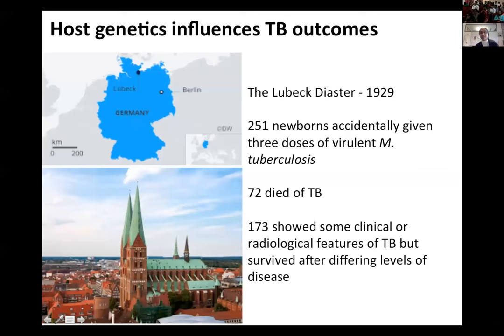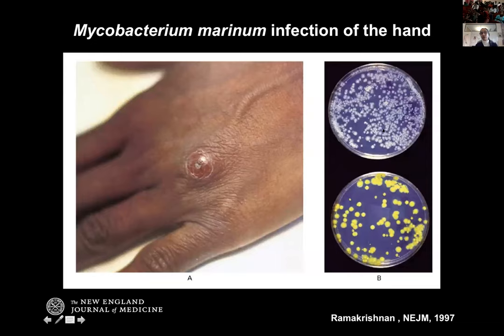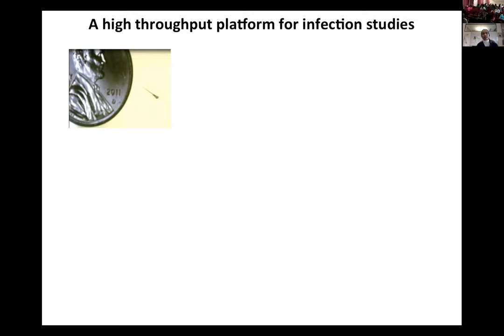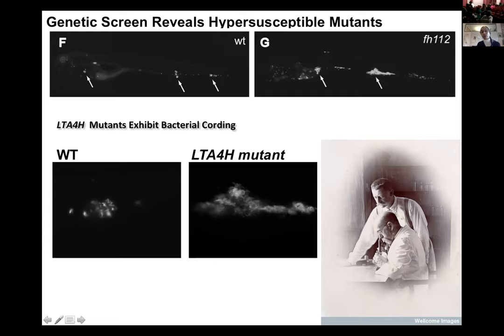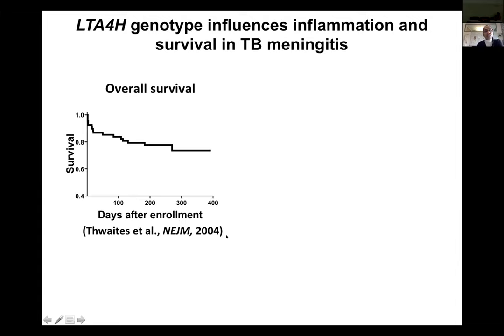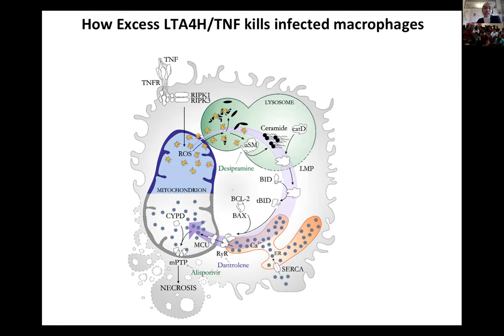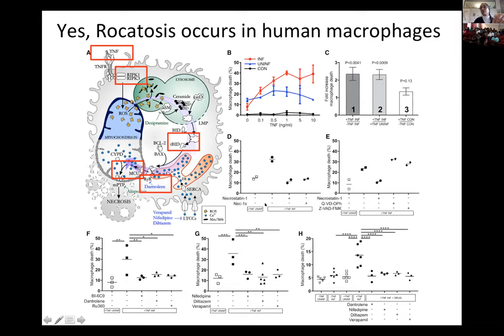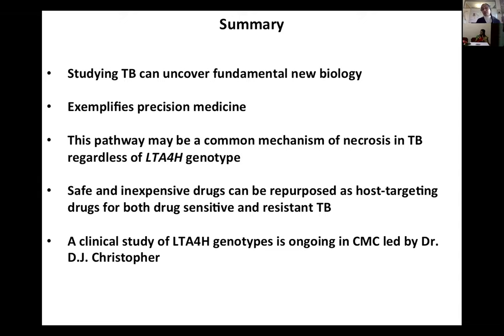Precision Medcine for Tuberculosis Dr Lalitha Ramakrishnan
CMCMAC 2019